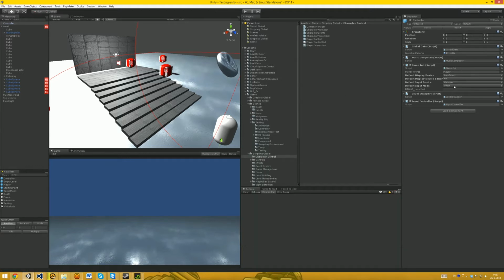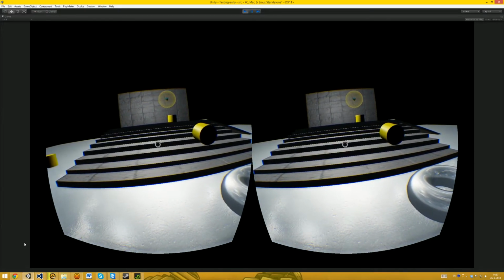Behind the scenes of SightLine - Input - Developer Talk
A peek behind the scenes of SightLine, showing various approaches to controls in the game.

Support the development! Like the game on Facebook and vote on Greenlight!